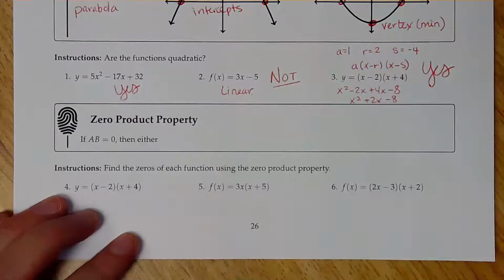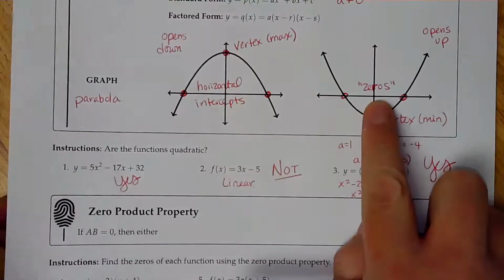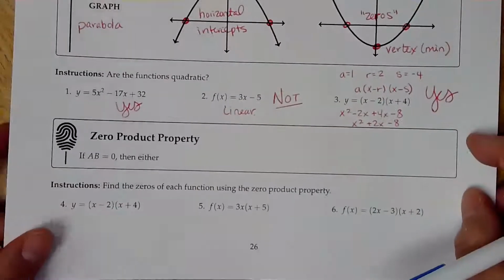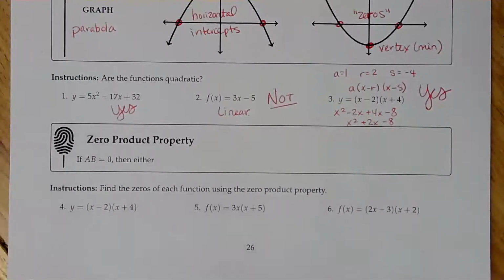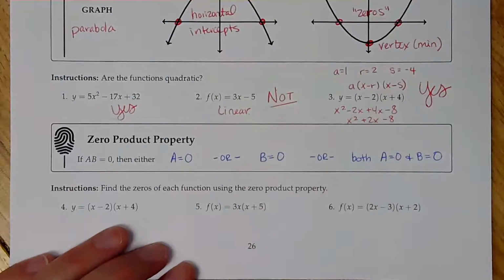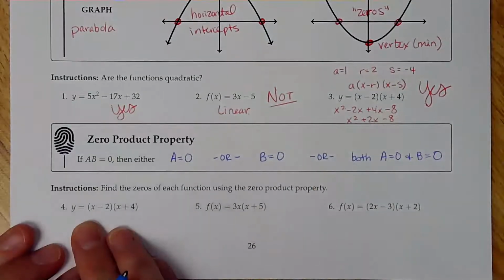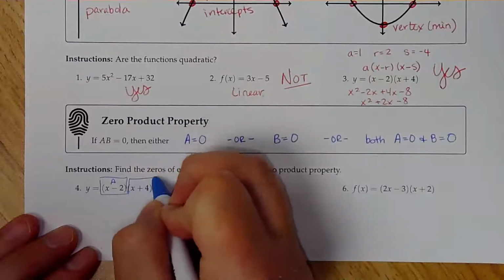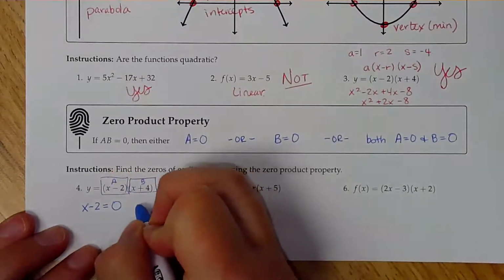Math140 3.1B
zero product property and 3 examples  (CW 3.1 #4-6)